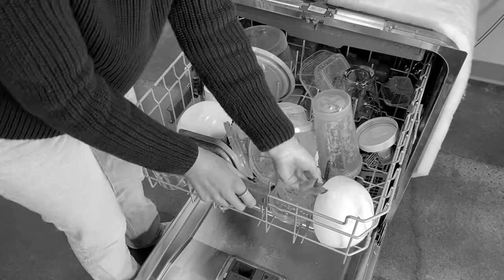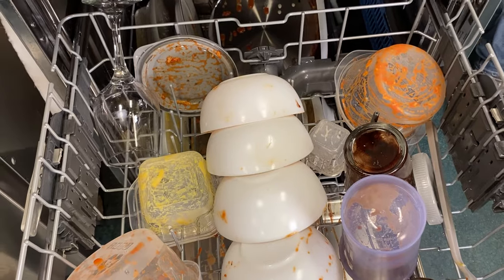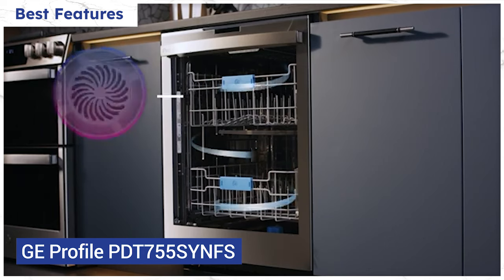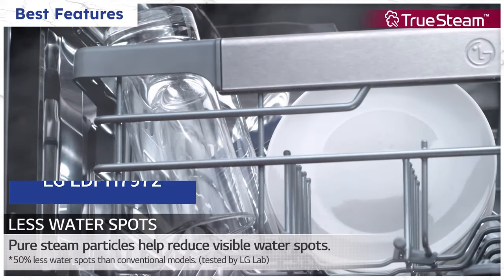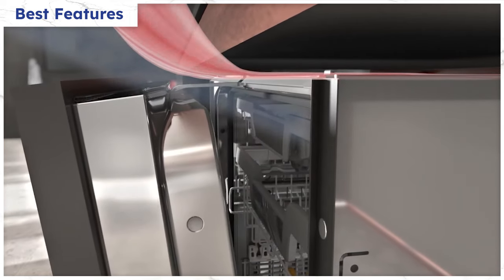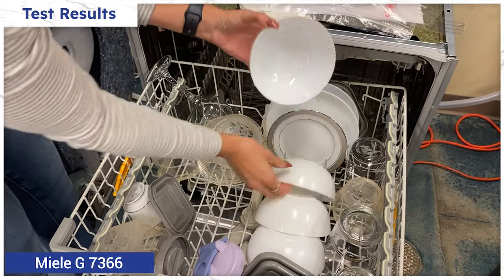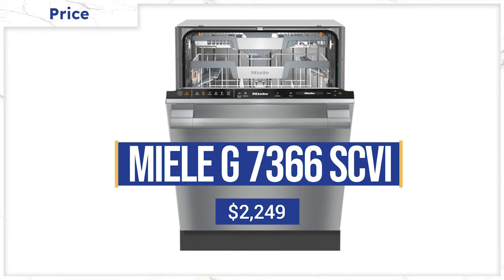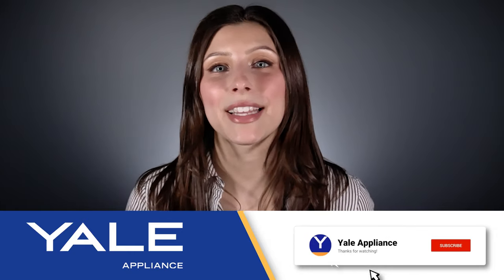Which Dishwasher Dries the Best, Even Plastics?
In this video, you'll learn about the best dishwashers to buy in 2024 along with real washing test results to see which dishwasher is right for you. Each brand and model has their own unique styles, features, and price points so it's good to know your options.

Once we go through each test result to find out which one washes best and why they deserve their spot, you'll understand which dishwasher is right for you based on your preferences, style, and functionality.

Chapters

0:00 Intro
0:27 Best Features
1:52 Test Results
4:11 Price